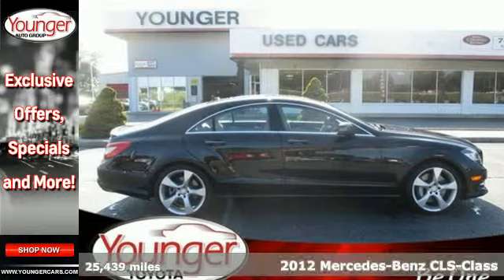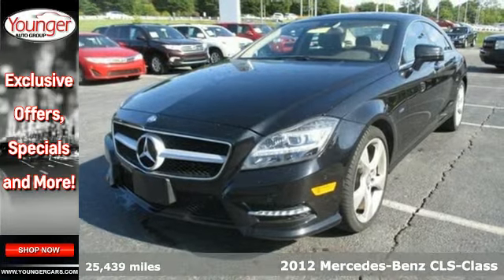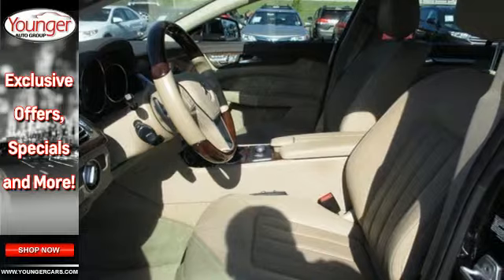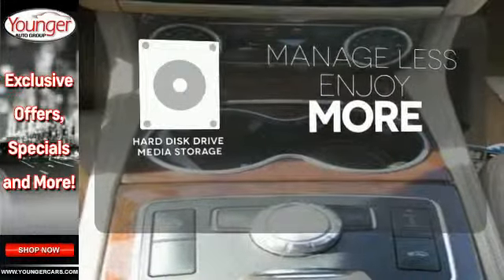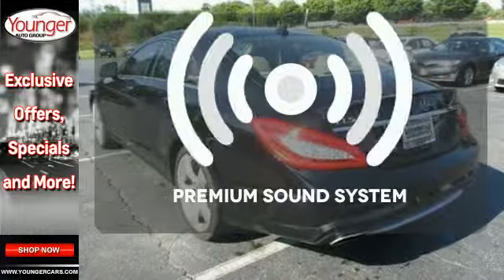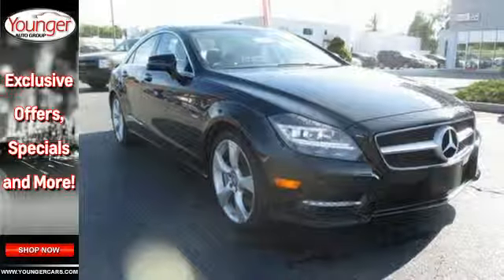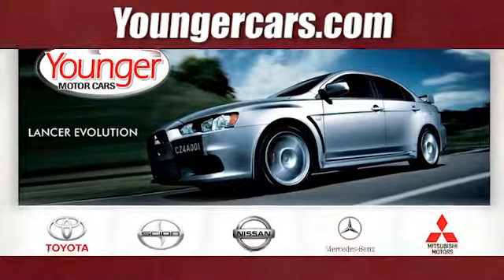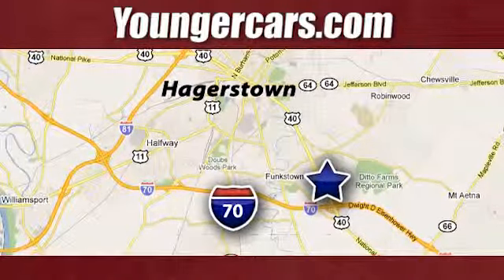2012 Mercedes-Benz CLS-Class Chambersburg-PA Hagerstown, MD T1921001 - SOLD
Year: 2012
Make: Mercedes-Benz
Model: CLS-Class
Trim: CLS550/LOADED
Engine: 8 Cyl. 4.6L
Transmission: Automatic
Color: Black
Interior: TAN
Mileage: 25439
Stock #: T1921001
VIN: WDDLJ9BB3CA050036
Boasting superb craftsmanship, this 2012 Mercedes-Benz CLS-Class will envelope you in well-engineered charisma and security. It comes equipped with these options: AIRMATIC air suspension w/adaptive damping system (ADS II), Independent 5-arm multi-link rear suspension -inc: anti-squat control, Independent 3-link front suspension -inc: anti-dive control, 4.6L bi-turbo 32-valve V8 engine, Leather seat upholstery, SmartKey system inc: Remote central locking system & anti-theft engine immobilizer, Front 3-point seat belts -inc: pre-tensioners & force limiters, NECK-PRO active head restraints, SIRIUS satellite radio -inc: SIRIUS rear-time traffic service, SmartKey infrared remote -inc: trunk open, opening/closing for windows & sunroof, panic alarm, fuel filler door & selective unlock all. With a Gas V8 4.6L/285 engine powering this Automatic transmission, it is an understated expression of your dominion over the open highway. Visit Younger Toyota Motorcars at 1935 Dual Highway, Hagerstown, MD 21740 today.

Address:
1945 Dual Highway